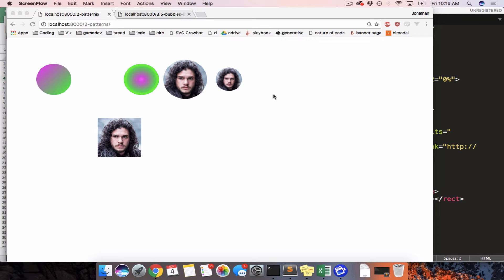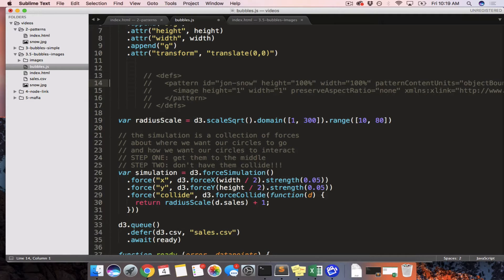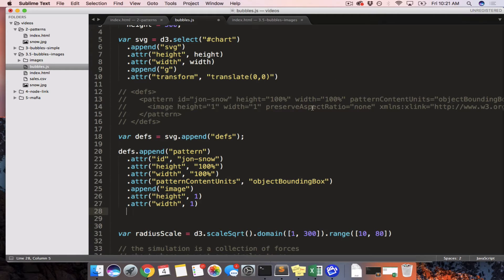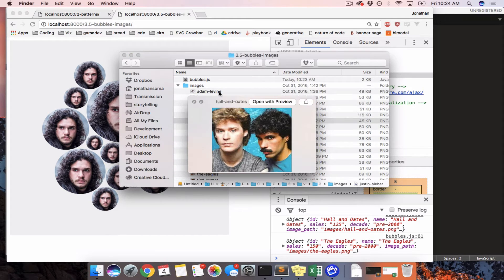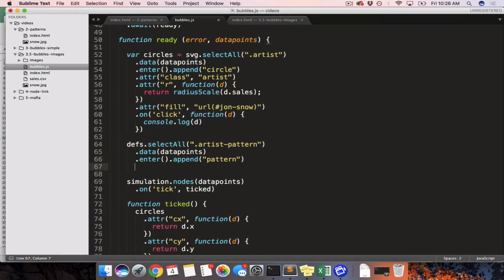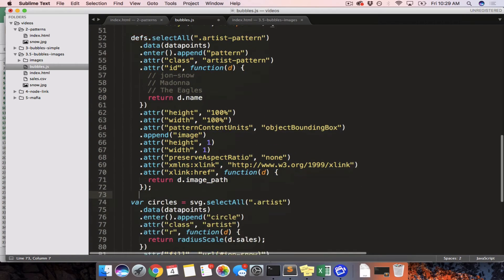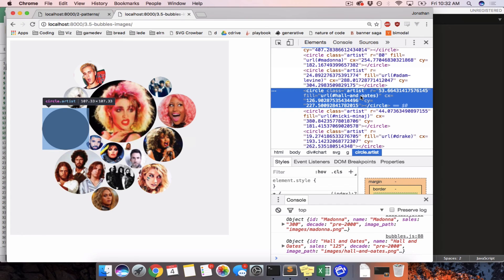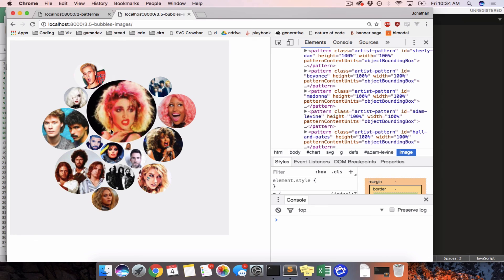Using images in D3 bubble charts, Part 2 (SVG defs/images in d3)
How to apply SVG defs to put images in the background of d3 bubble charts

D3 BUBBLE CHARTS/FORCE DIAGRAMS PLAYLIST! You can skip 2 and 3 if you don't want background images in your bubbles.